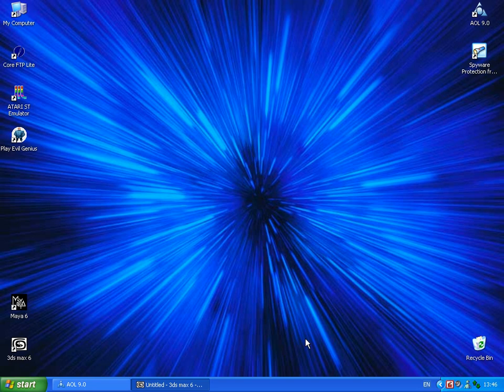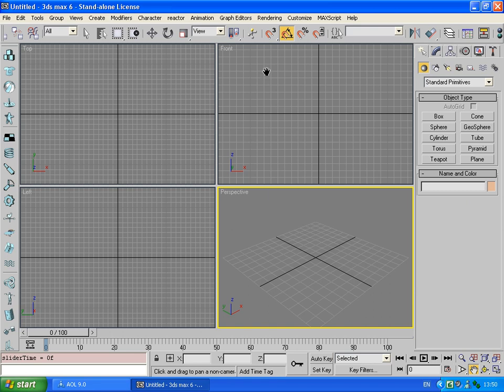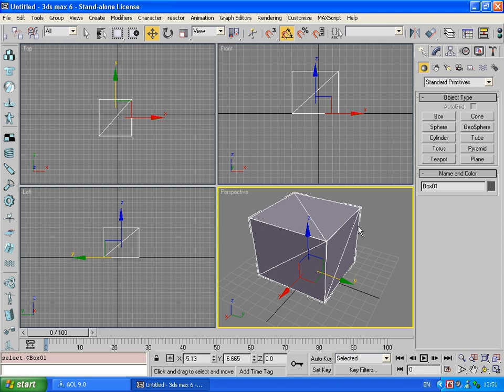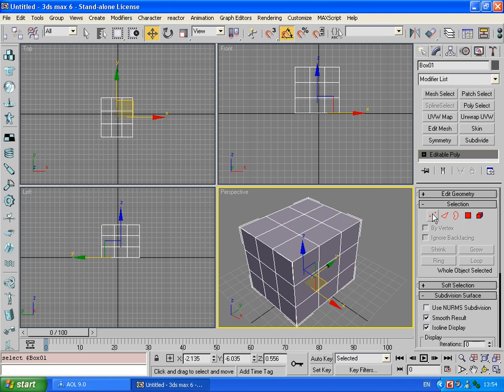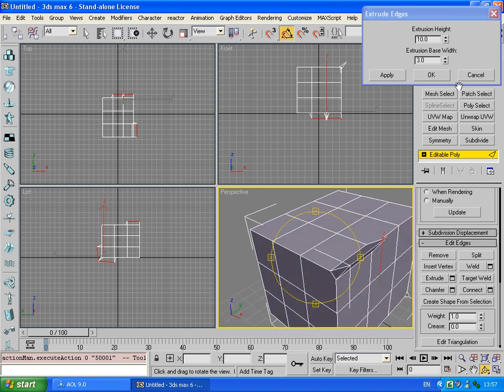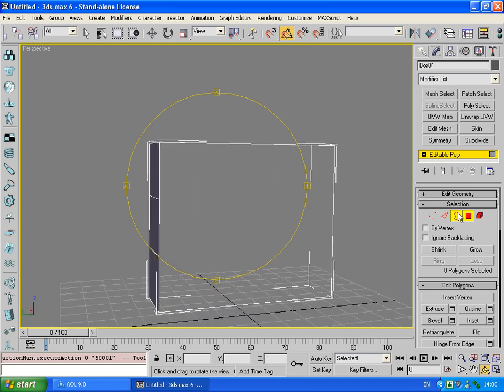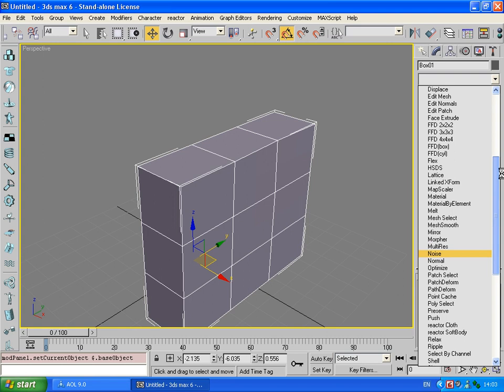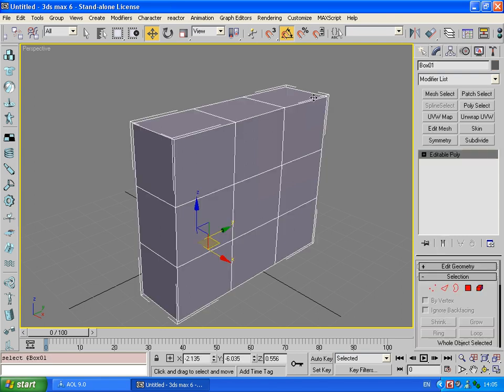3dsmax 6 - Basics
Tutorial created by birritan in 2005.

"This Tutorial will go the basics of 3d studio max
Discussing the UI, viewports and movement, creating
a basic polygon shape, polygon edit modes, edit mode
tools and a brief description of the modifiers window

This video tutorial was made by birritan -
Thanks to Foyleman and the rest of the community.